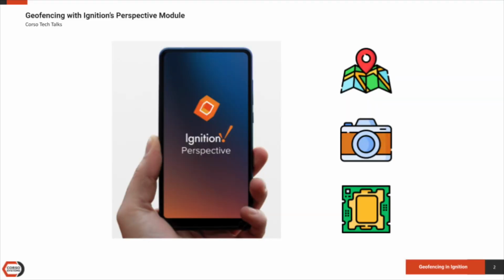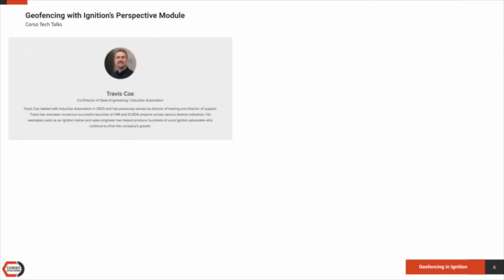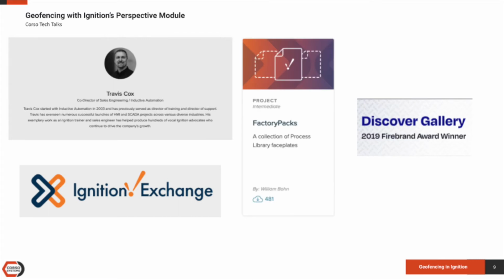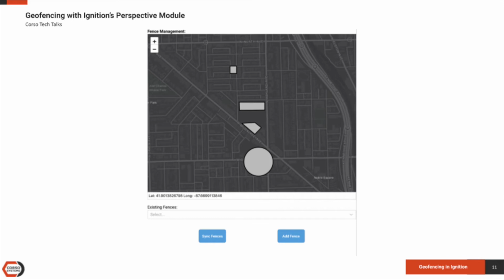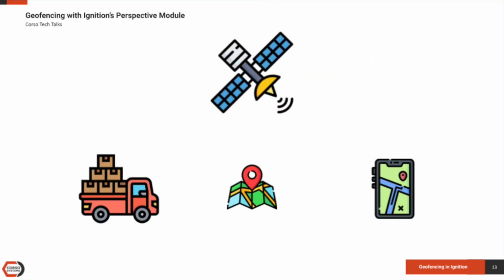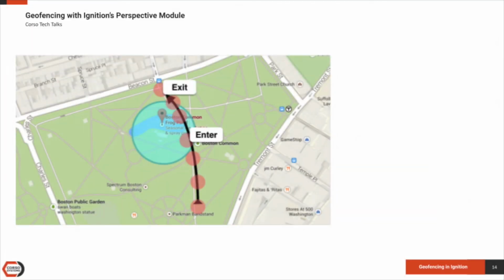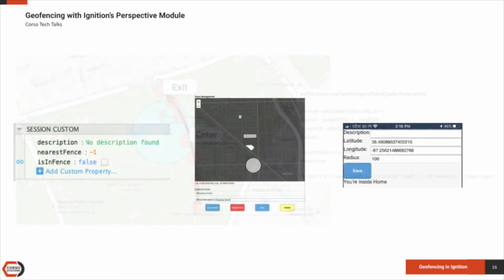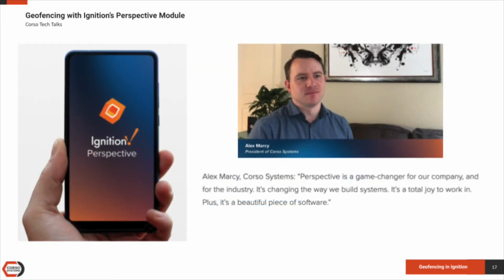Corso Systems Tech Talks - Geofencing with Ignition Perspective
In this Corso Systems Tech Talk, Alex Marcy of covers geofencing for applications and how you can use these concepts with Ignition's Perspective module.

The link below takes you to the Ignition Exchange resource that Corso Systems created: